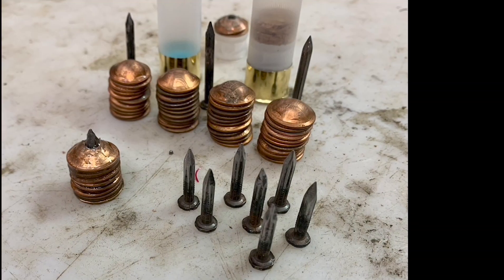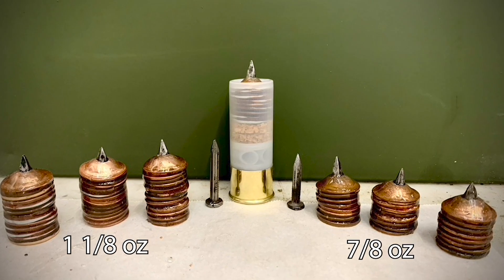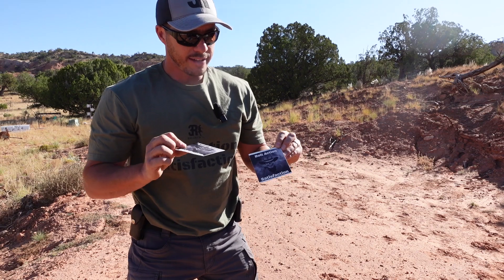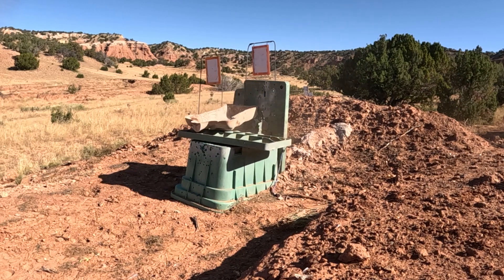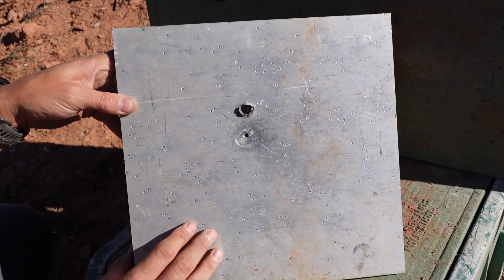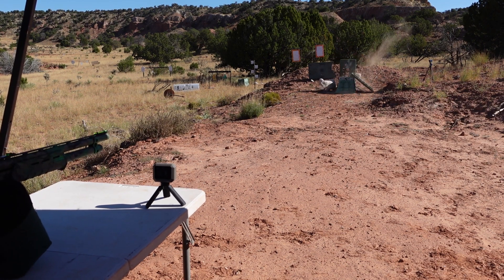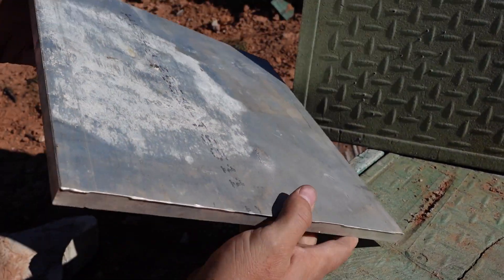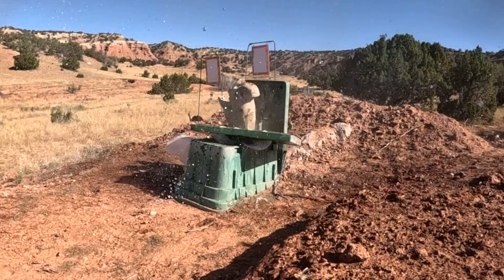12ga. Penny Slugs - Viable non-lead slug option tested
We add a bit or penetration power with a hardened steel concrete nail but will that throw off our ability to self stabilize this penny slug.